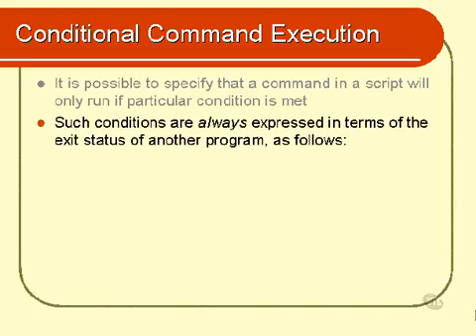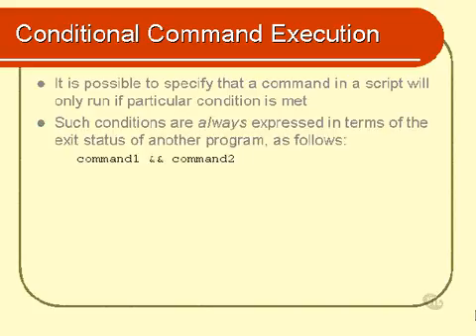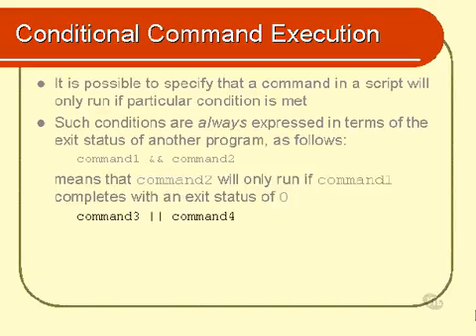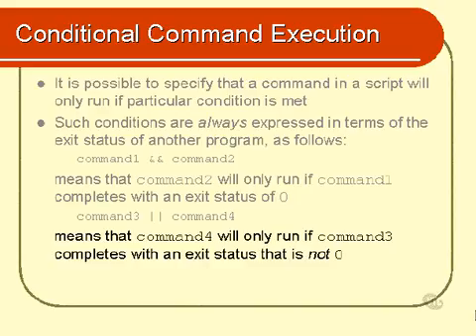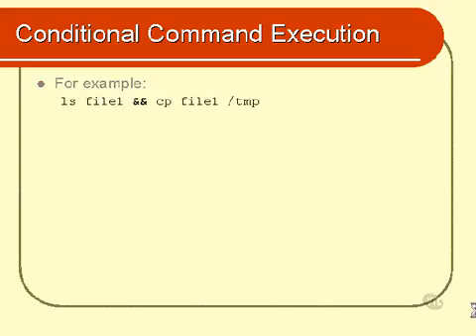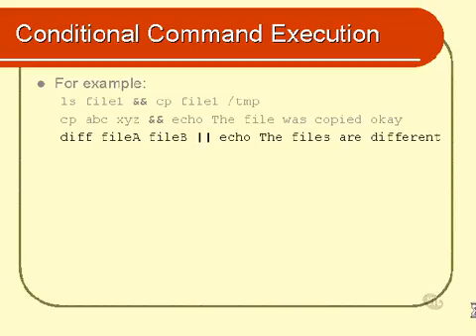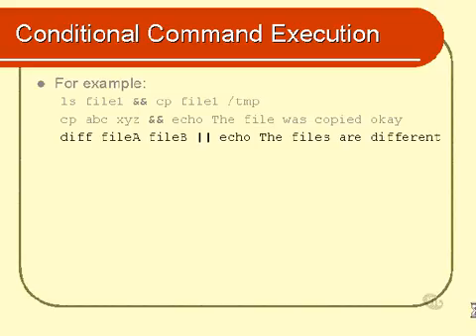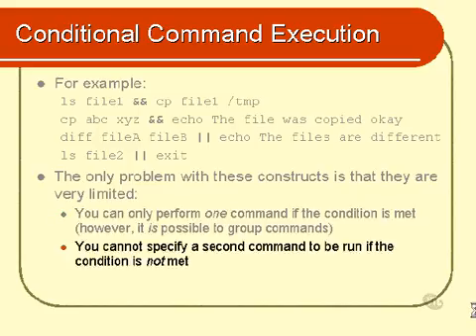Unix Shell Scripting Conditional Code Part 2